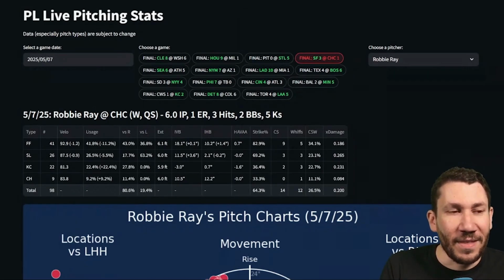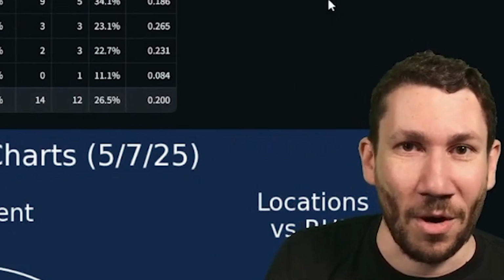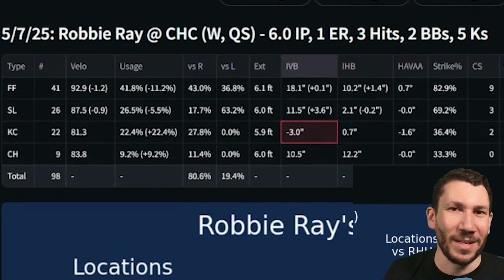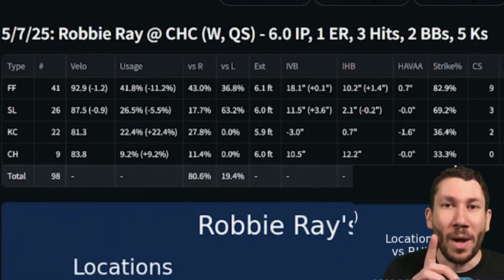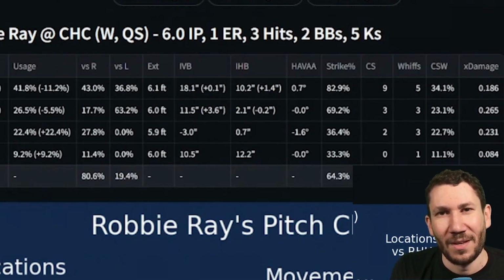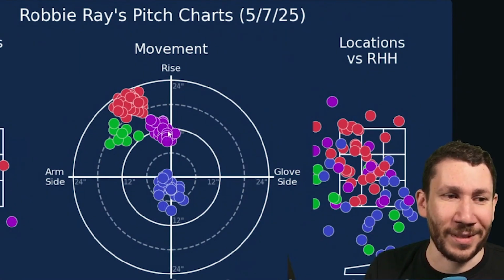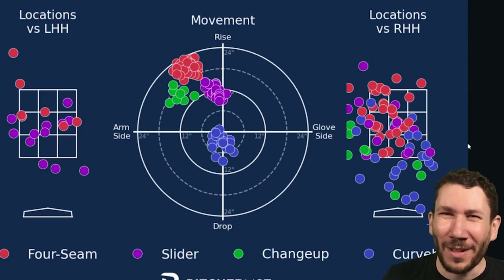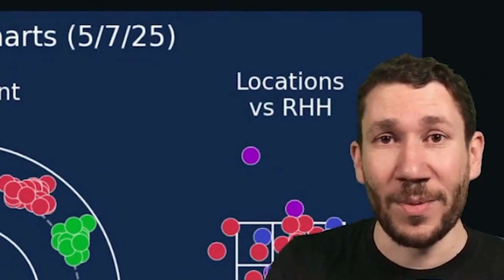Advanced Pitching Stats Simply Explained By Pitching Expert - What is iVB, Extension, VAA?!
Nick Pollack explains advanced stats you need to know for fantasy baseball and showcases the one-of-a-kind Pitcher List Live Stats App, available with a PL Pro subscription.

APP OVERVIEW – 0:00
USAGE – 1:12
EXTENSION – 2:24
IVB AND IHB – 4:43
HAVAA/ATTACK ANGLE – 8:57
STRIKE% and CALLED STRIKES – 14:13
xDAMAGE – 15:21
MOVEMENT CHART – 16:26
PL PRO – 27:03